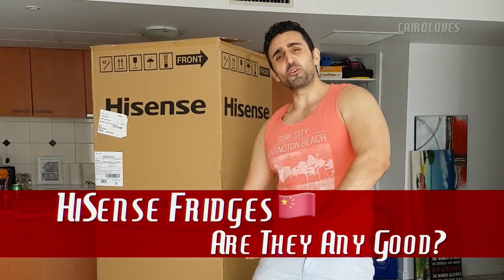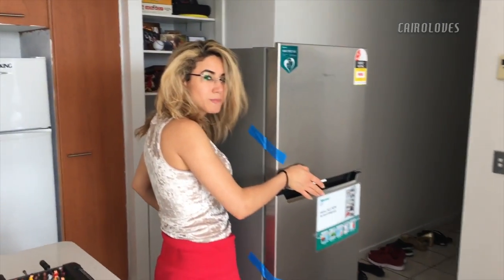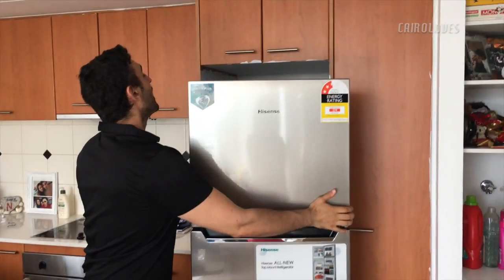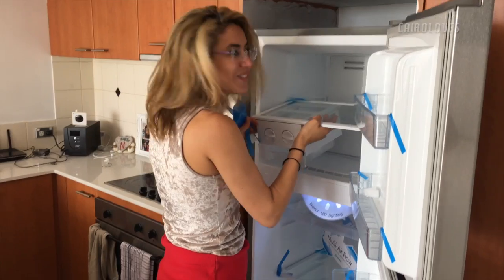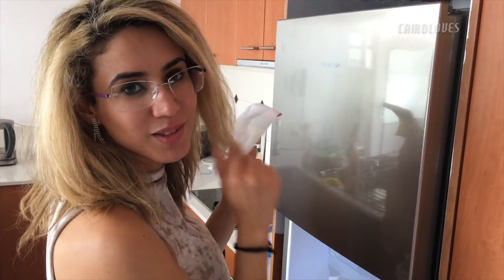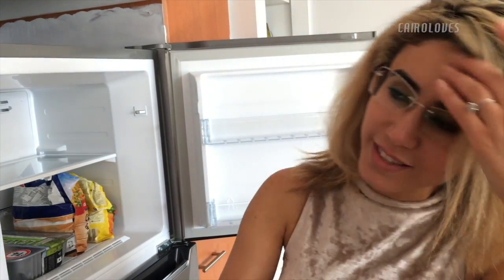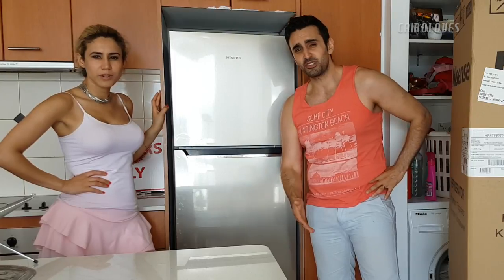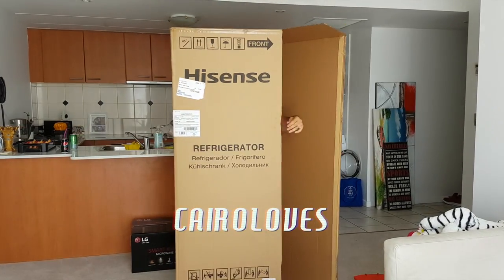Hisense Fridges - Are They Any Good? | Slim 272L Review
4.75/5 Stars! It's Quiet, It's Huge, It's Cheap! Only 55cm wide but packing 272 litres, it's the slimmest huge fridge freezer out there!

It's even quieter than our previous Samsung fridge! The only negative is that it's only 2.5 star energy rated. But, it sure makes up for it with the sale price.

HISENSE 272L TOP MOUNT FRIDGE
Quality features and its 272-liter capacity make the HR6TFF272 an appealing choice for a wide variety of homes and apartments. This top mount refrigerator is filled with features including frost-free operation, temperature control, adjustable spill-proof glass shelves, a fruit and vegetable crisper, twist icemaker and more. The HR6TFF272 provides efficient operation and its reversible door offers maximum installation flexibility.

CREDITS
The Green Orbs - Splashing Around